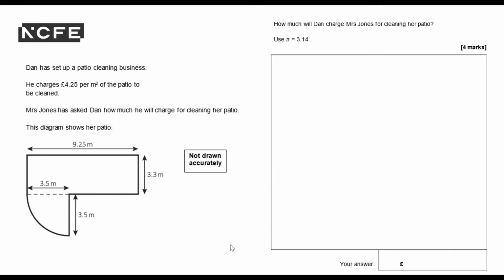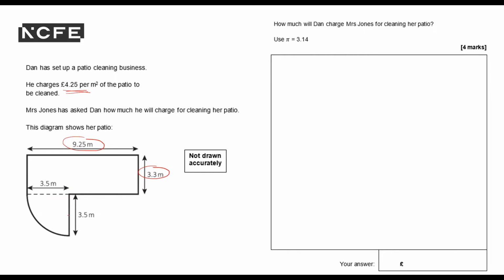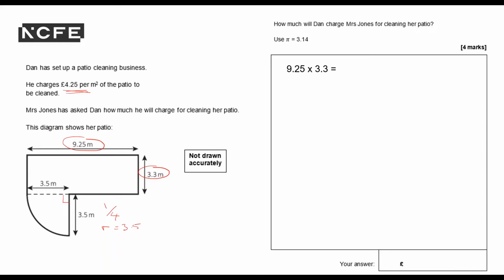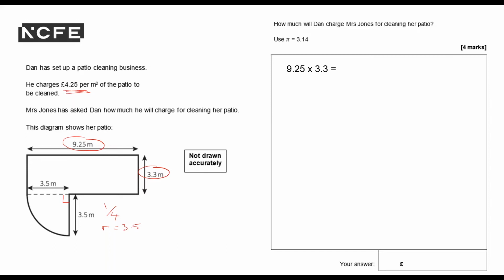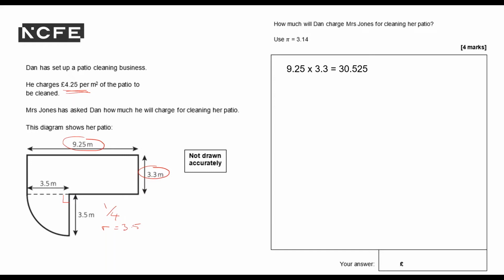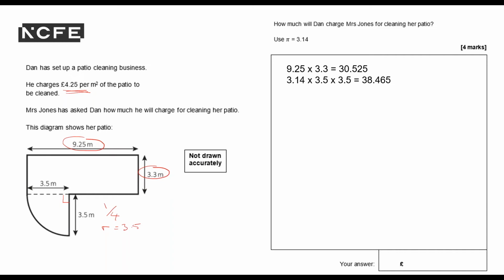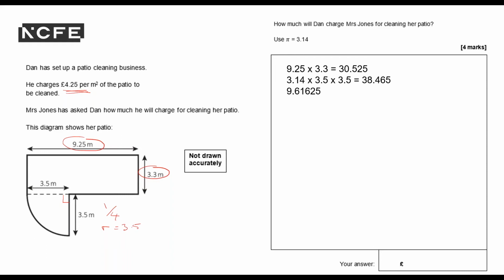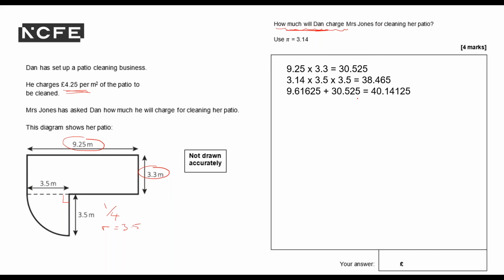Perimeter, Area and Volume: Area of Compound Shapes